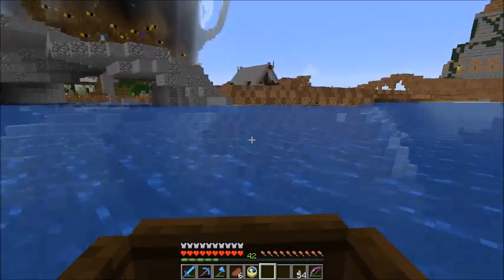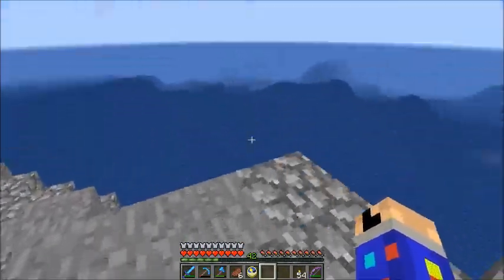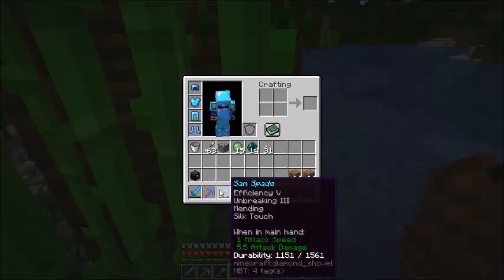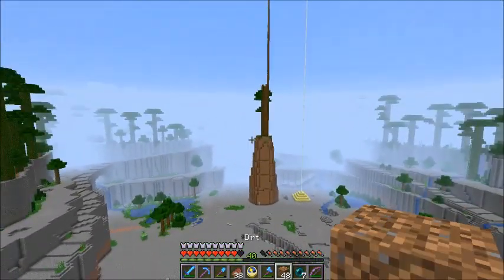Diamond Society - S3E35 - Consistently Inconsistent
Taking a break from the mob farm to do some work back at the mine.